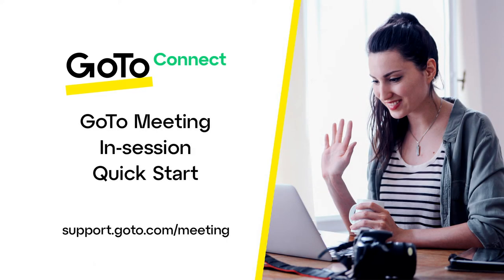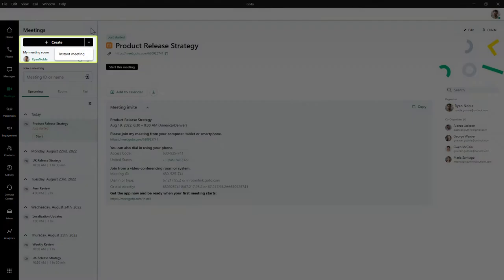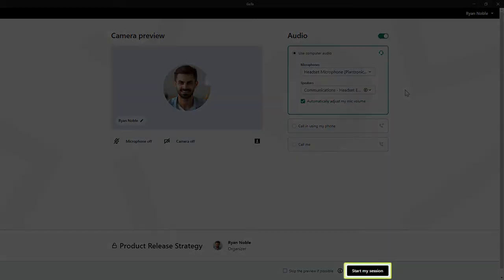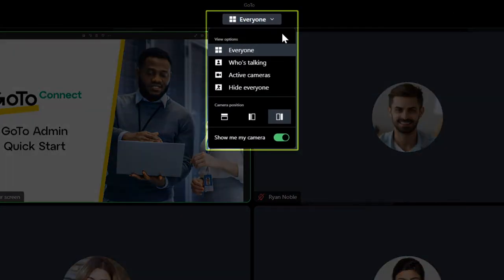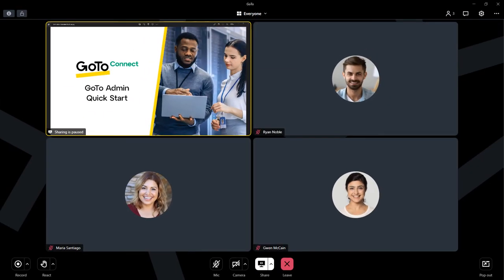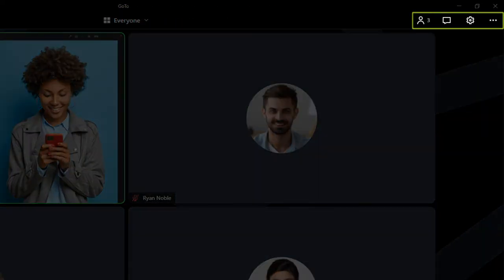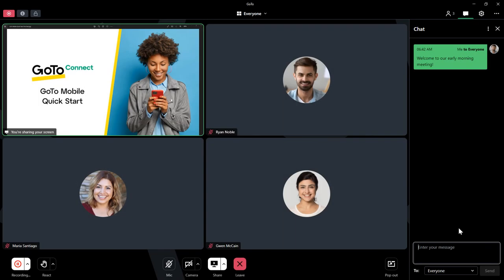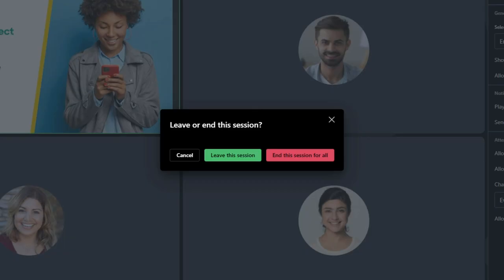GoTo Meeting In-session Quick Start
This video provides a quick start on how to use GoTo Meeting after you have joined a session.

If you want to learn more about GoTo's products, please visit support.goto.com.

0:00 Introduction
0:39 How to join a meeting
1:05 Create a one-time meeting, a reusable meeting, or use instant meeting
1:17 Choose audio and video devices
2:22 Enable or disable microphone or camera
2:28 Share screen
2:47 Include media sound
3:10 View options
3:19 Flexible layout
3:40 Show meeting attendees
3:43 Merge
3:49 Pause screen sharing
4:17 Record meeting
4:36 React button and add reactions with emojis
4:48 Session info icon
5:03 Lock or unlock meeting
5:27 People icon
5:59 Chat during a meeting
6:40 Settings section
7:10 Leave meeting
7:25 End credits